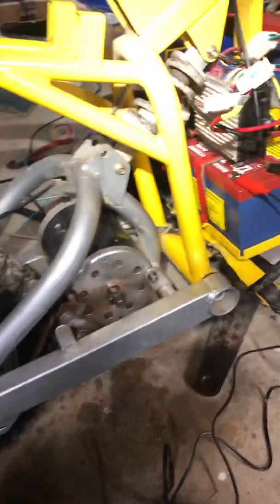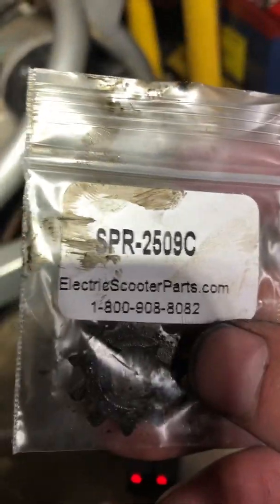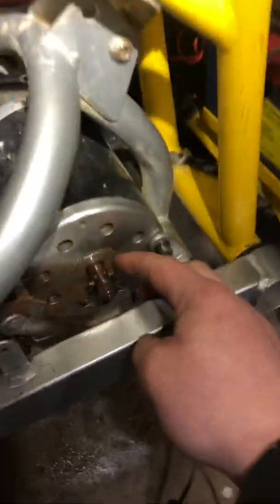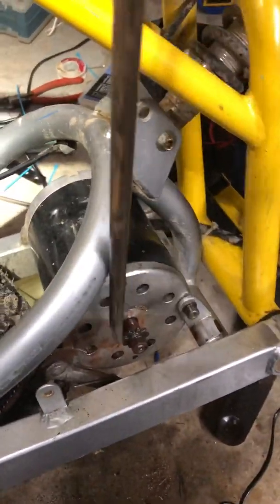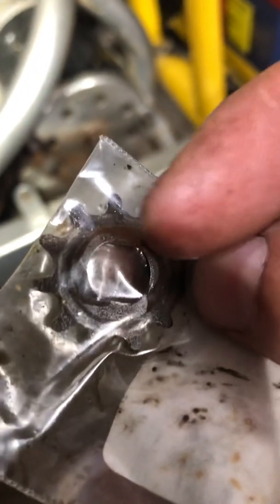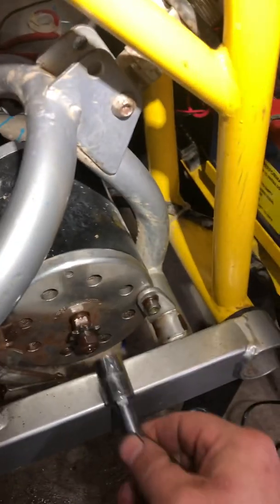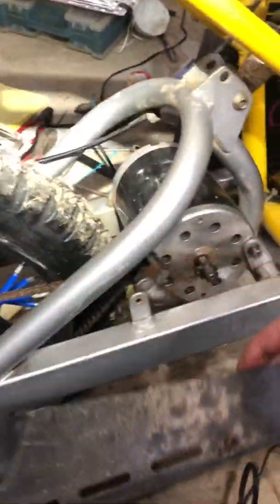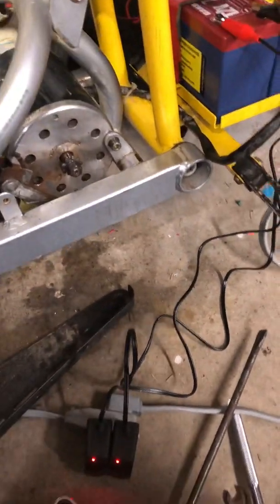Add more torque / power - Change front sprocket on Razor MX350 MX500 MX650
The simplest, cheapest way to add low end power / torque to your razor electric ride on. You will lose a bit of top end speed in order to gain lower end power.